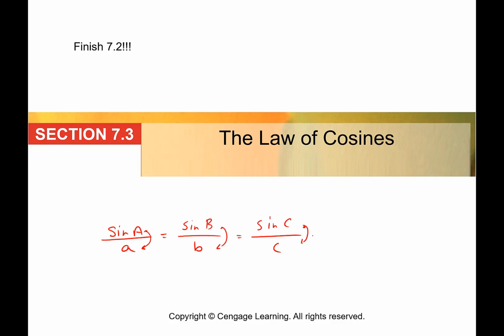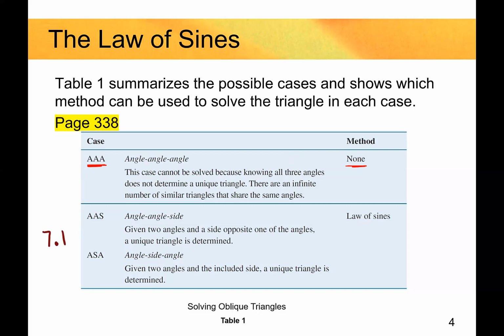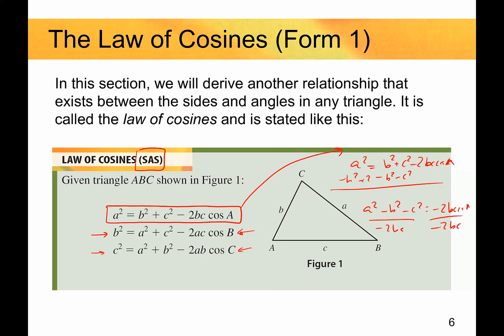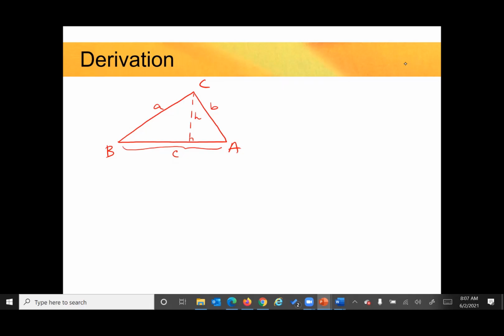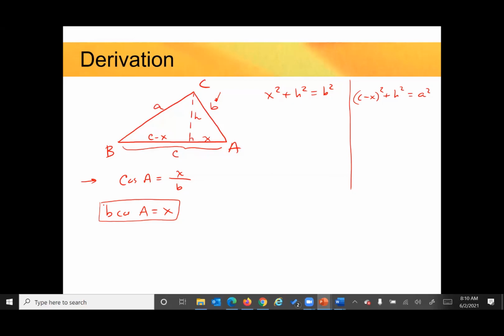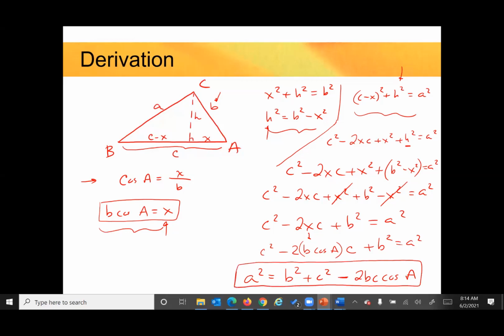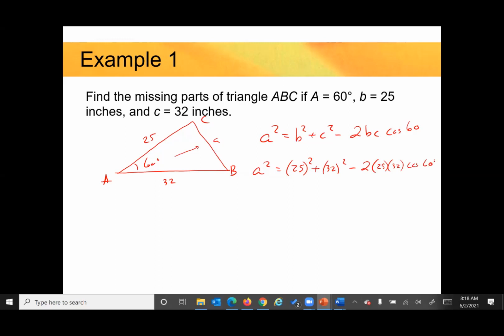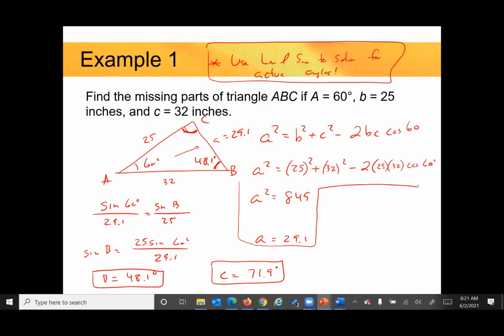TRIG - 6/2/21 - 7.3 (Part 1)